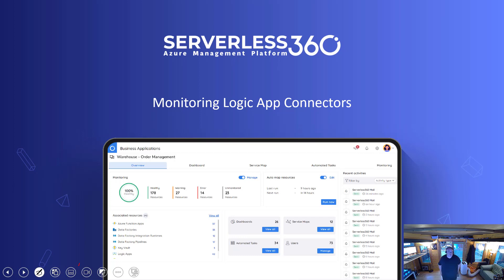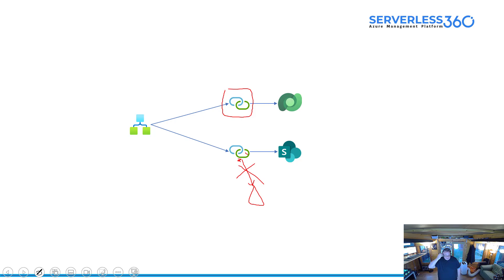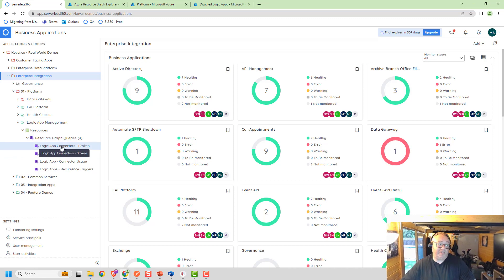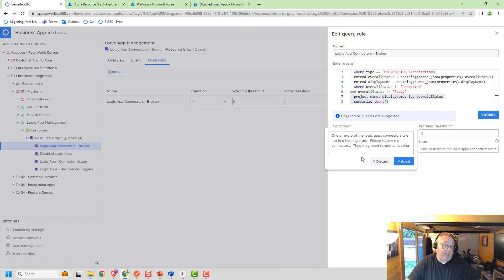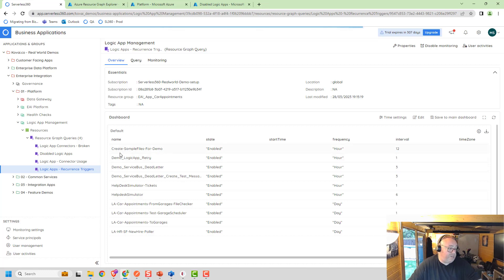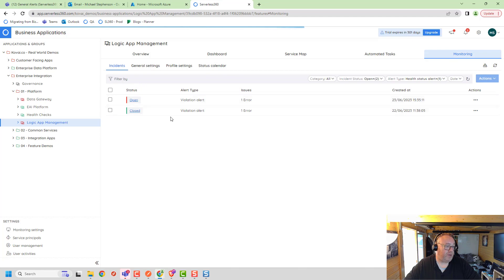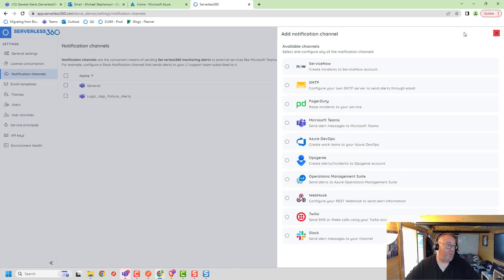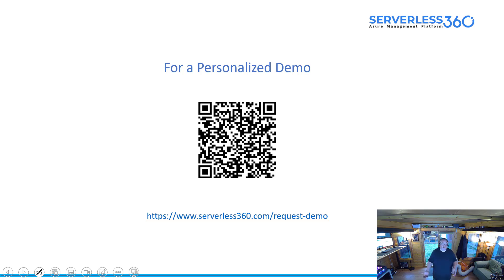Monitoring Azure Logic App Connections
Looking for a way to monitor Azure Logic App connections? then this video is for you.

Logic Apps use API Connections to connect to external systems such as Dataverse, SharePoint, SAP and other SaaS or line of business systems. Sometimes the API Connection can go into an error state, but you don’t know there is a problem until one of your Logic Apps runs and it gets an error.

Turbo360 (Formerly Serverless360) introduced the latest feature for monitoring Azure Resource Graph queries, and this allows to monitor for any connections in the error state that can spot the issue and correct it before it becomes a business problem.